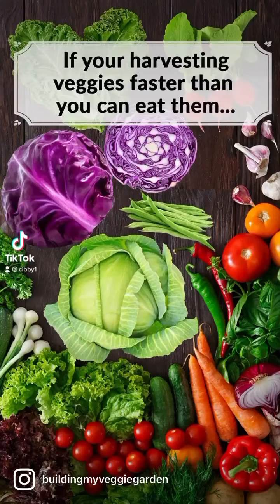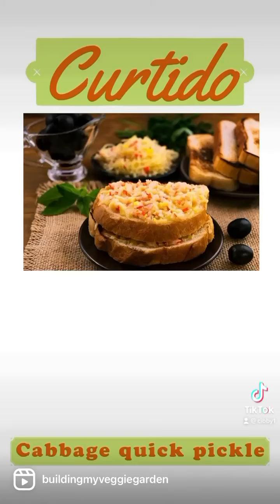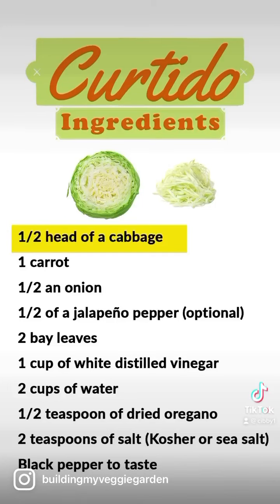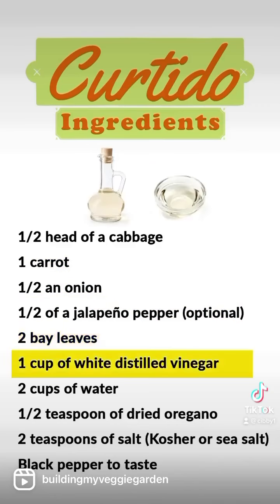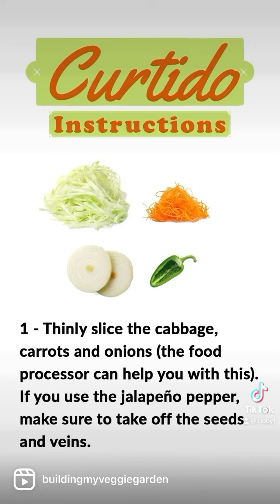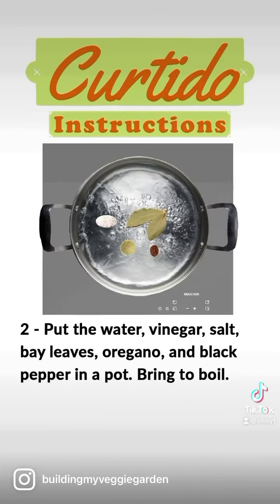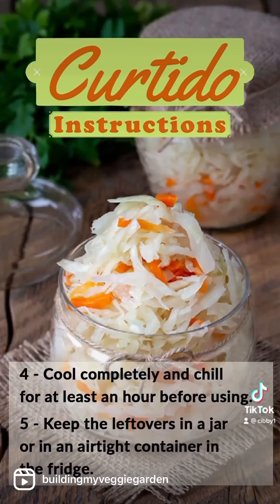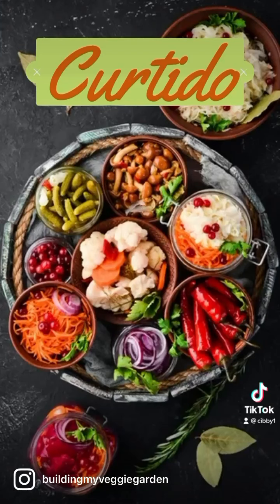Curtido or Cabbage Quick Pickle - delish and easy to make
Curtido is a quick pickle cabbage. We learned the recipe on our recent trip to Guatemala. If your veggie garden is giving you more veggies than you can eat, try this Curtido recipe. You'll love it!